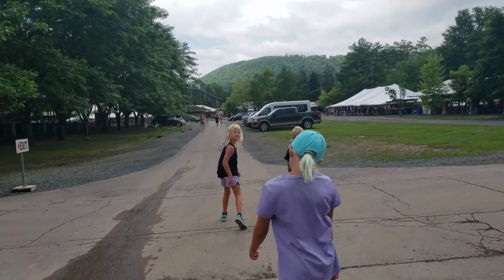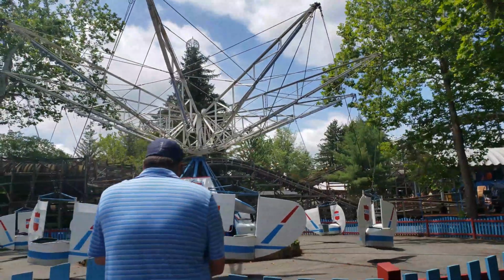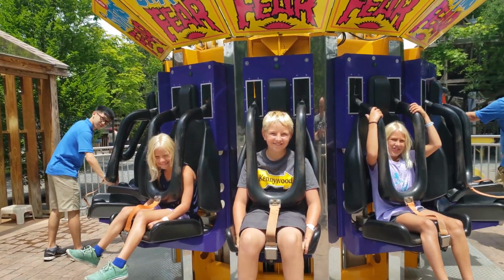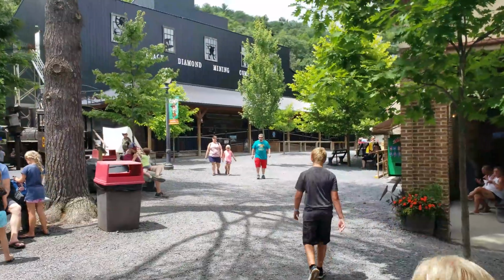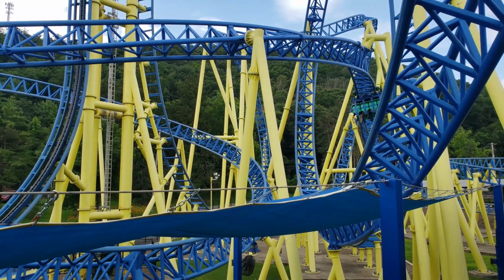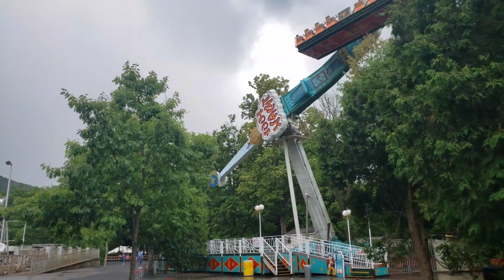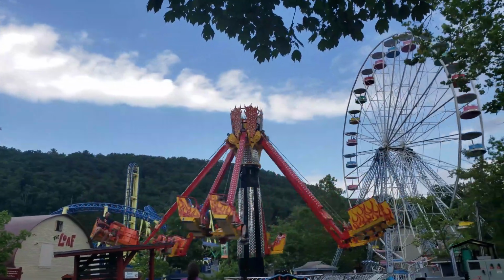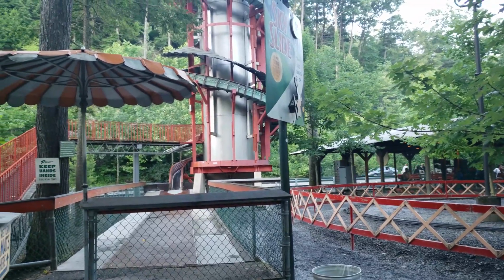Knoebels Amusement Resort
Join the Larsons as we visit Knoebels Amusement Park in Pennsylvania. This great park was one of our favorite parks from our Summer 2019 tour.  It has fantastic roller coasters like Phoenix, Twister, Flying Turns and Impulse, but also has some great flat rides (including the best flyers ever!)